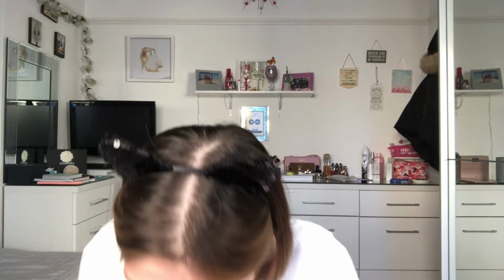Easy Halloween Makeup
I love everything fashion beauty lifestyle and a bit of cooking. I hope you enjoy watching my videos and they make you laugh. Any video recommendations leave them down in the comments.

This video is all about me taking you through a Halloween inspired makeup look for this spooky season. This was my first try at recreating a Halloween look hope you enjoy!

Have a wonderful day, seize every moment and enjoy life . Love Carlie Sianx xxxxxxx